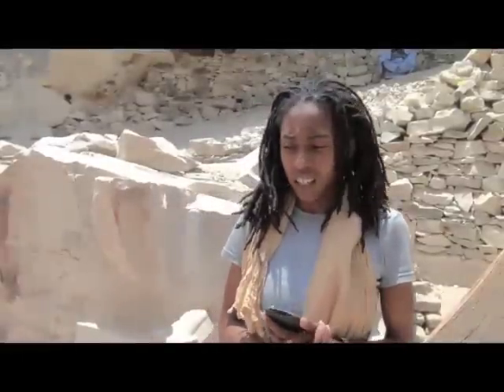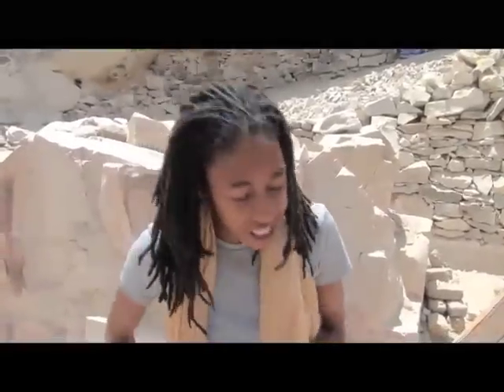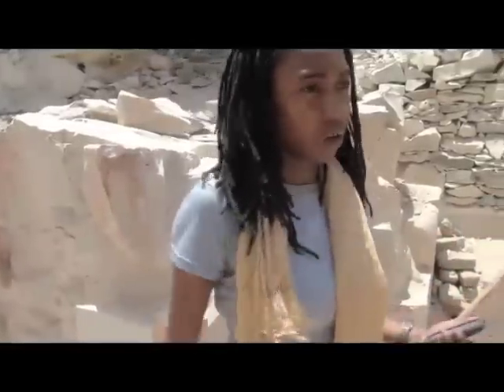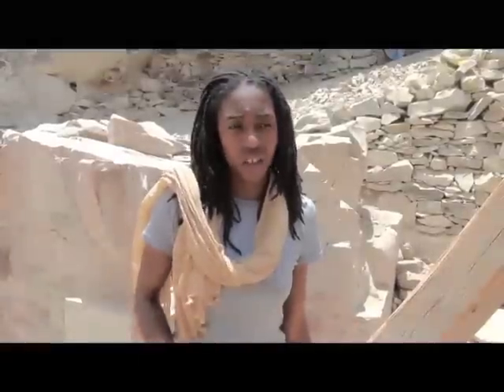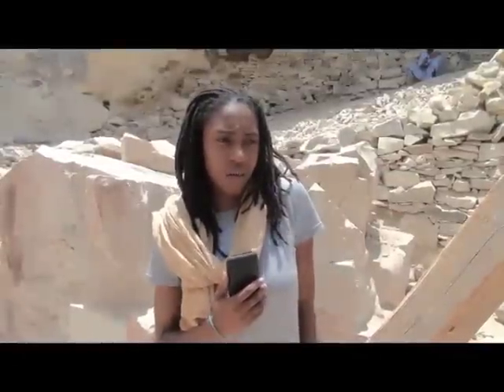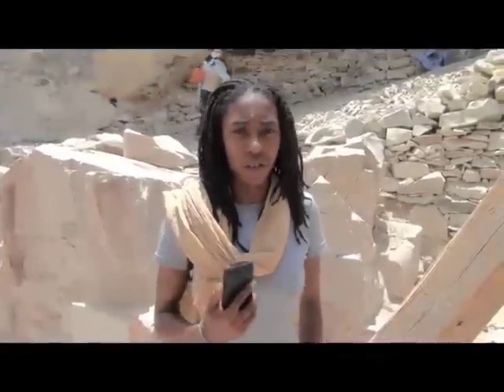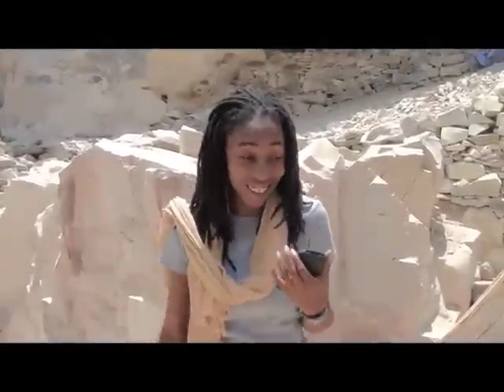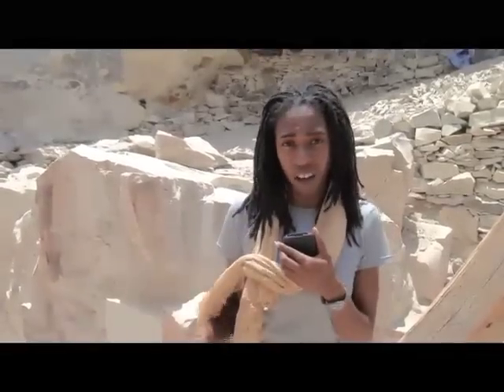Atlantis Browder, ASA Restoration Project 2010 Mission Member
Atlantis Browder reports on her experience as a ASA Restoration Project 2010 Mission Member, from the tomb of Karakhamun in Luxor, Egypt.